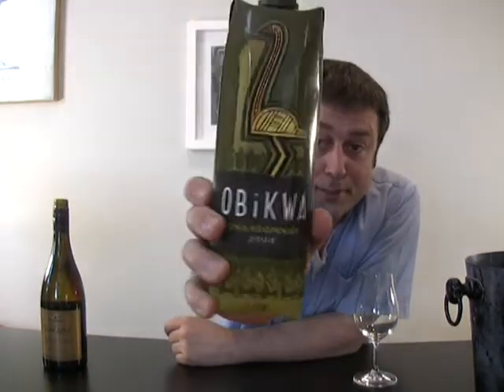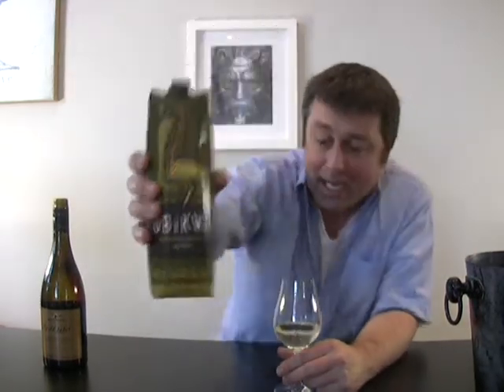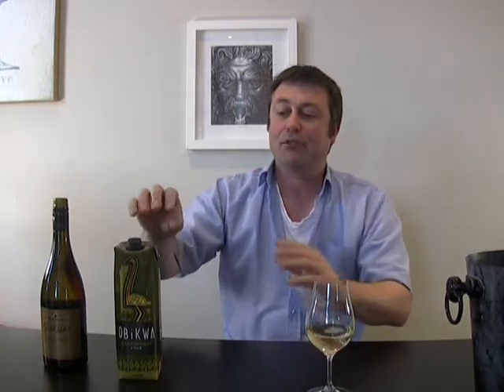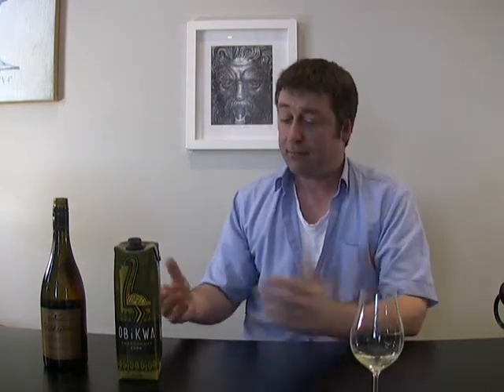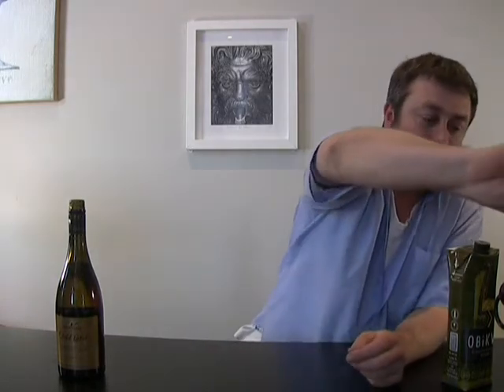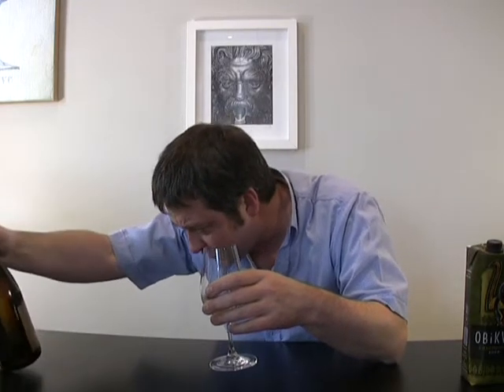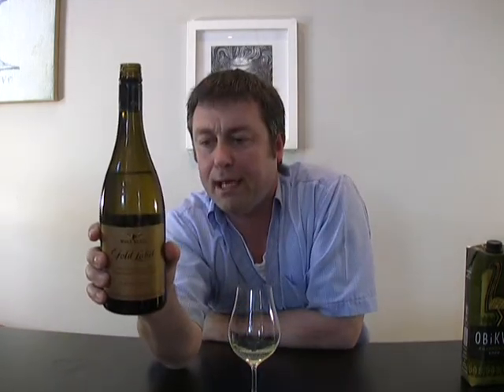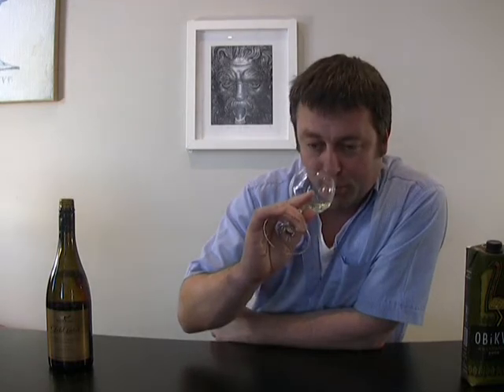Cask Wine - Episode # 134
In this episode I get to taste a cask wine from South Africa and also a Supermarket wine from Australia.